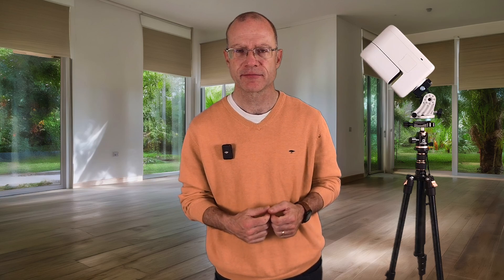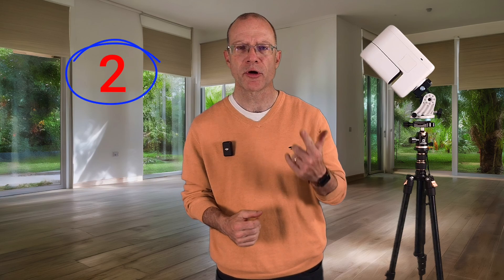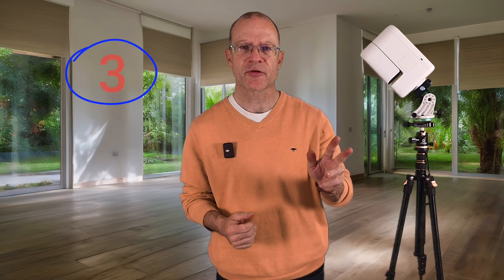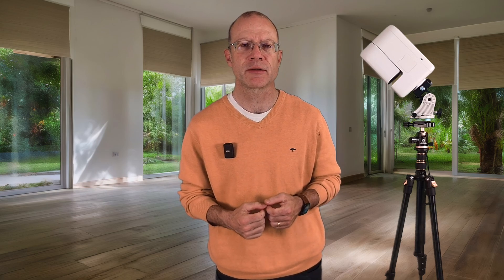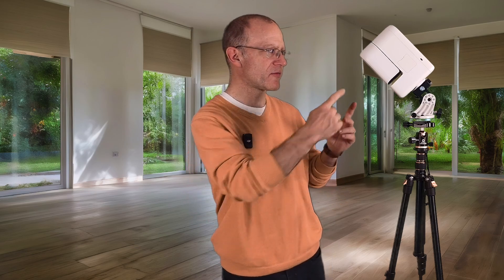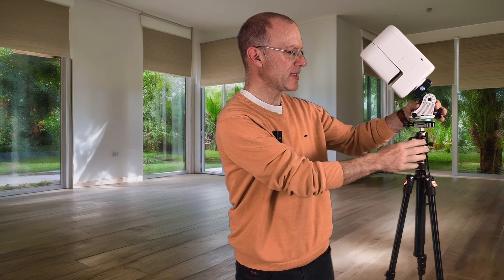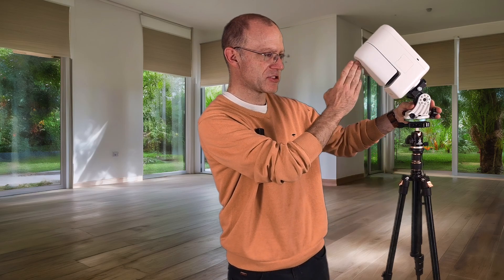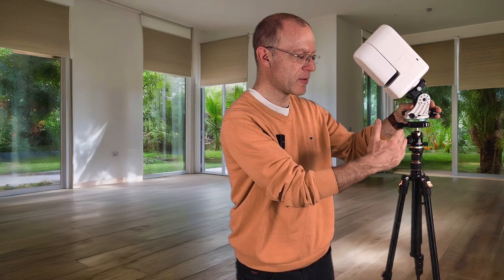5 Must-Know Tips for Using the ZWO Seestar S30 in EQ Mode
I’ll walk you through 5 essential tips that will help you get the most out of your Seestar S30 when using Equatorial (EQ) mode for astrophotography. Whether you’re just starting or want to level up your smartscope astrophotography, these insights will save you time and frustration.

🔭 What You’ll Learn:
✅ Why you should use the EQ mode
✅ How long you can expose a photo
✅ How to get good equipment for low prices
✅ Best tripod tips for stability
✅ How to process the pictures optimally